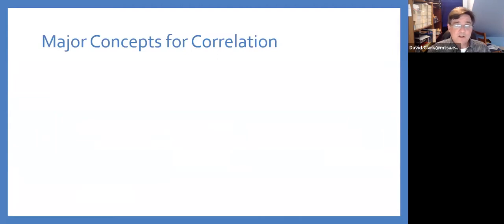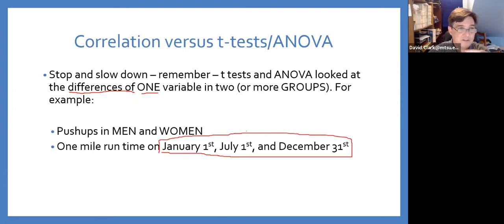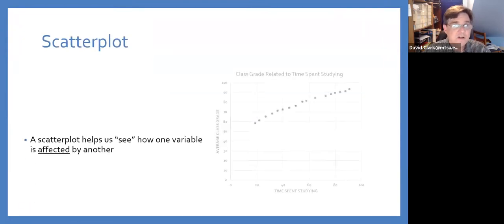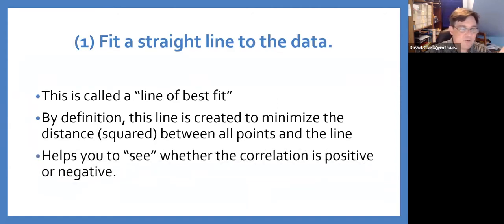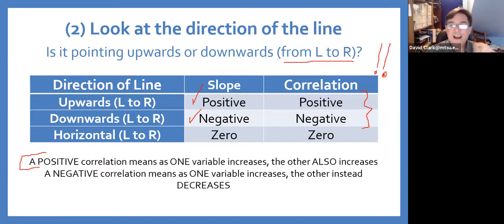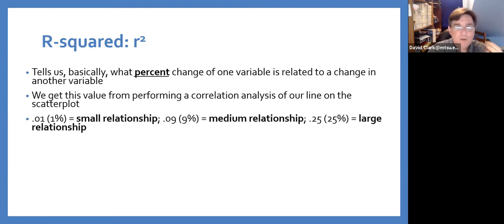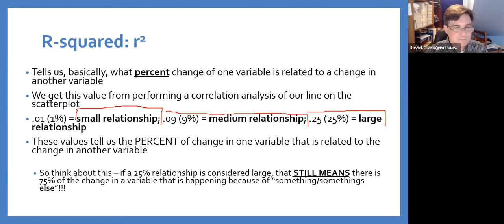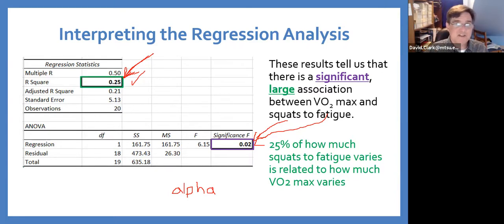Correlation 4000 Spring 2022